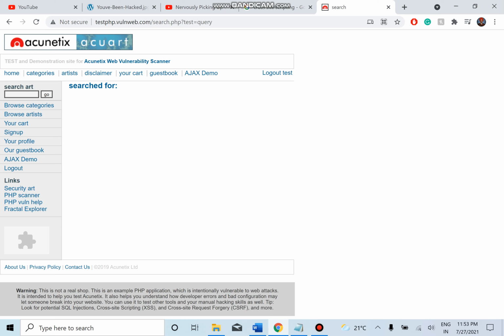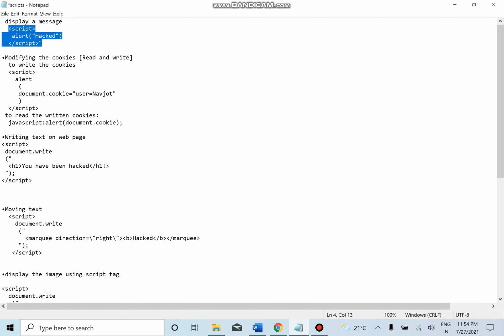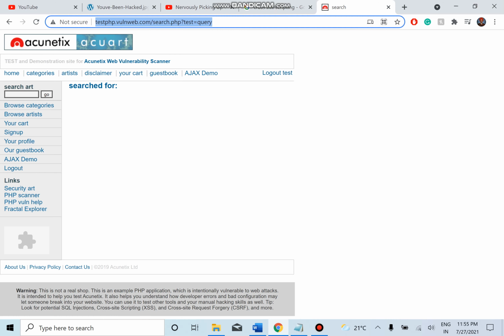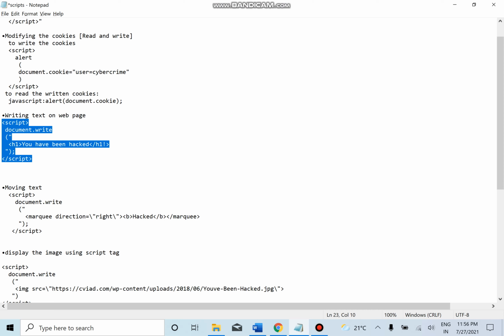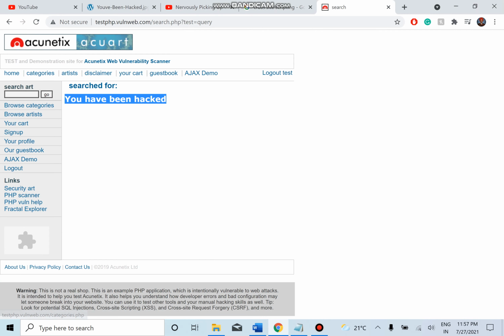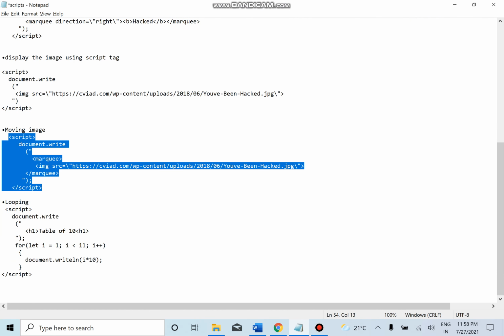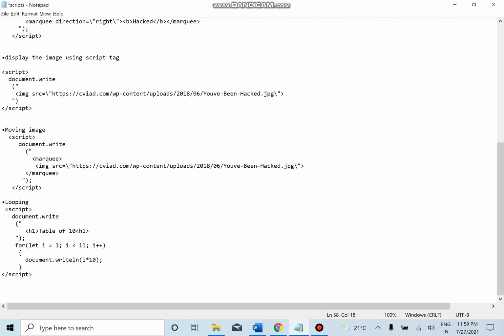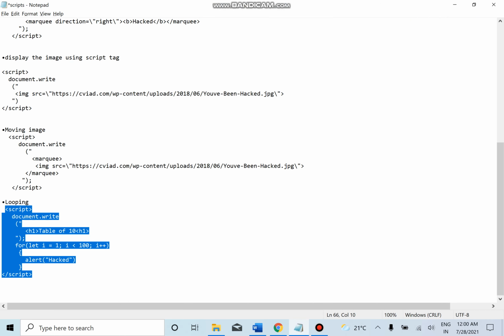Cross-site scripting attack